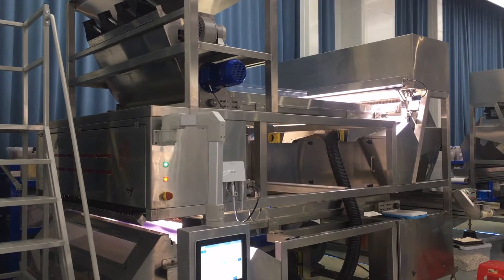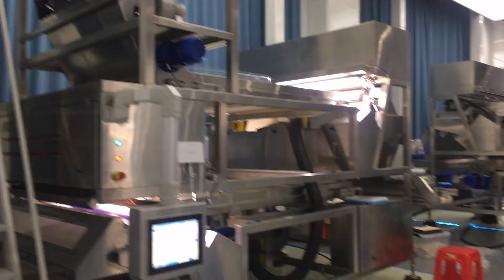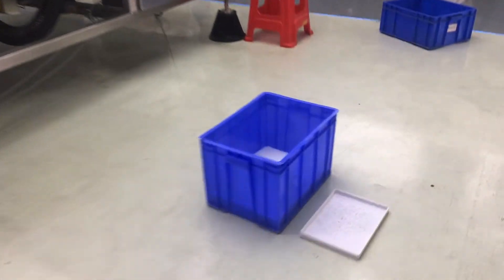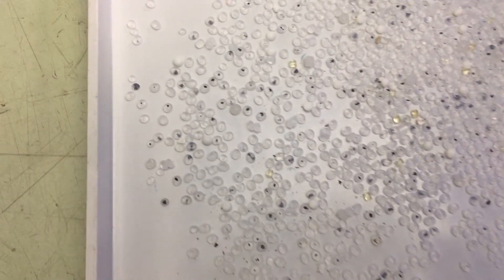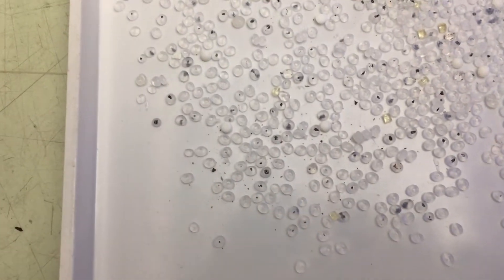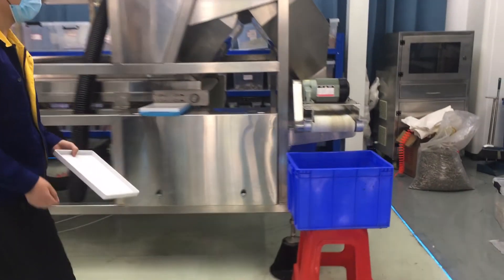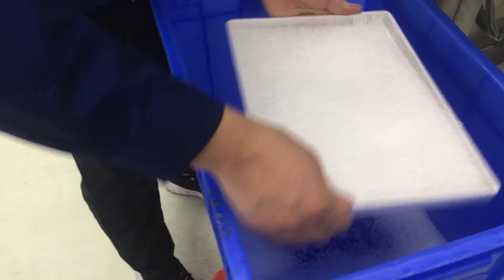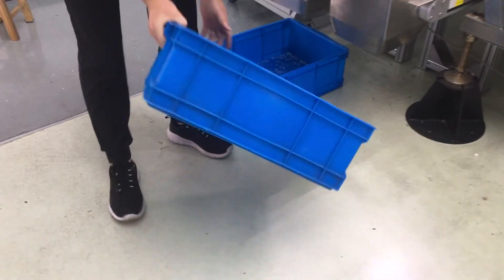AMD Belt Type Colour Sorter for Sorting Tiny Black Dots Plastic Granules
Model: LGS4  Belt Type Double Layer